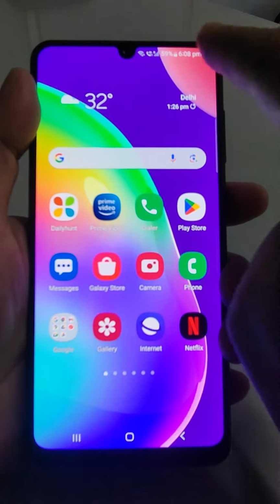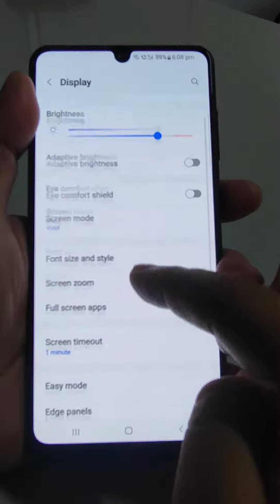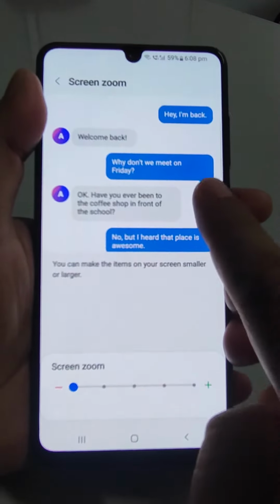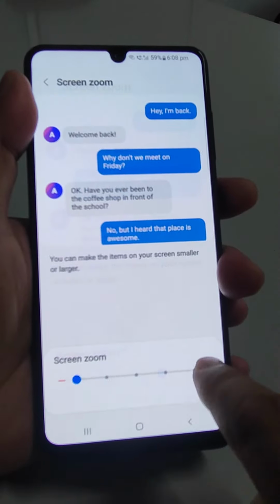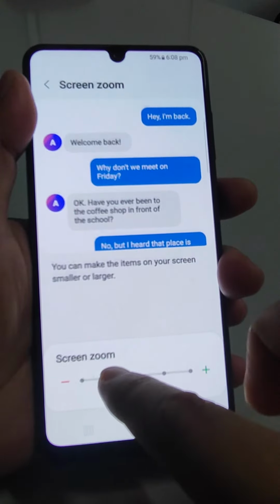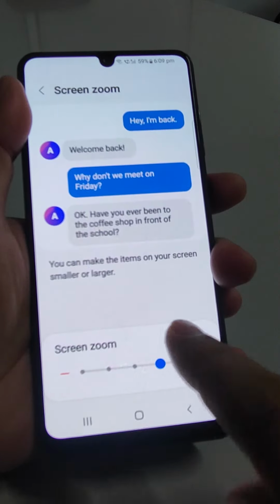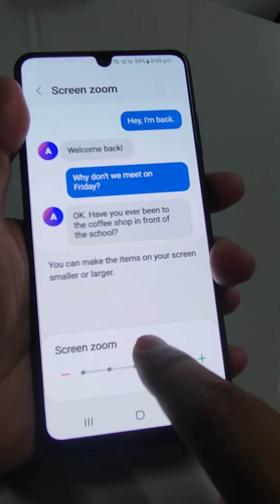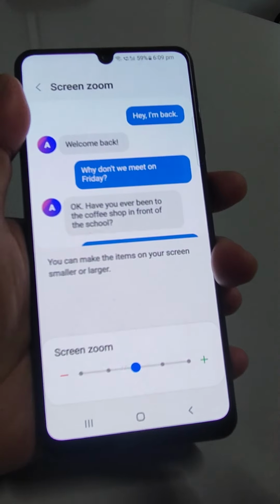how to screen zooming on Samsung galaxy || how to increase font size of display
Unlock the full potential of your Samsung Galaxy device by learning how to customize screen zooming and increase font size for optimal readability. In this tutorial, we'll walk you through the simple steps to adjust screen zoom settings and boost font size on your Samsung Galaxy phone or tablet. Enhance your viewing experience and make your device more accessible with these handy tips and tricks.

How can I adjust screen zoom settings on my Samsung Galaxy device?
Is there a way to increase the font size for better readability on my Samsung phone?
Can you guide me through the process of customizing screen zooming on a Samsung Galaxy tablet?
What are the options available for adjusting font size on Samsung Galaxy devices?
Are there any additional accessibility features related to screen zooming and font size adjustment on Samsung phones?